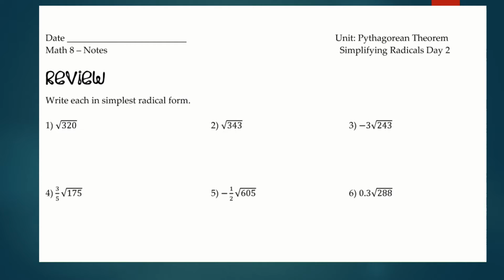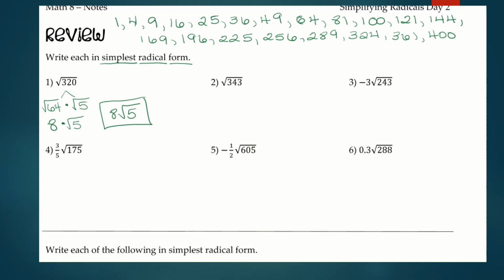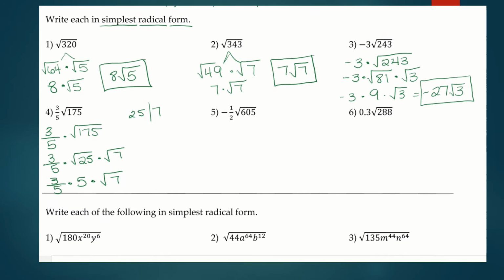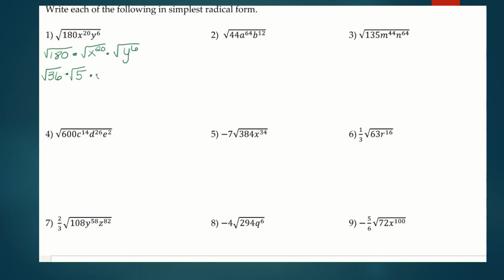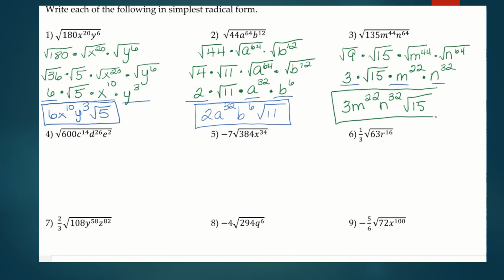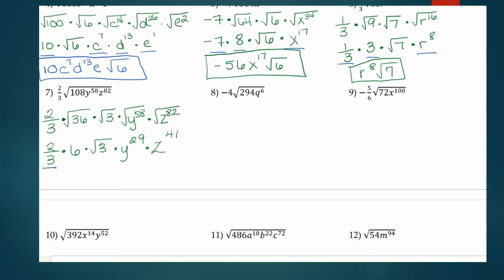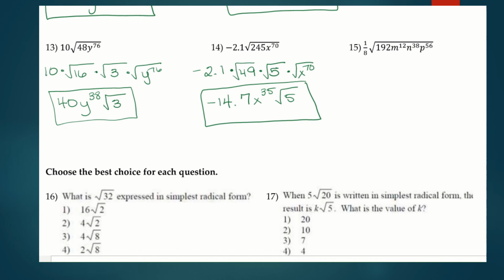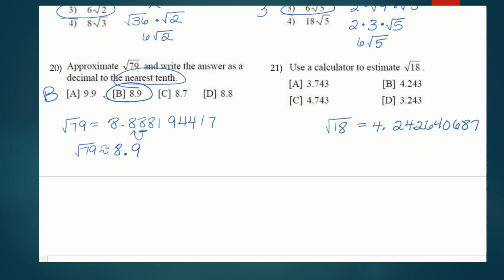Math 8 - Pythagorean Theorem Unit - Lesson 4: Simplifying Radicals (Day 2)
Math 8
Pythagorean Theorem Unit - Lesson 4: Simplifying Radicals (Day 2)